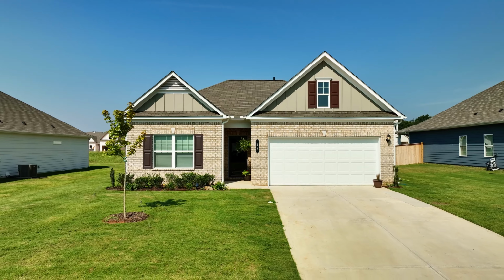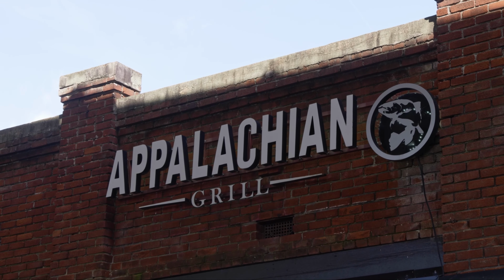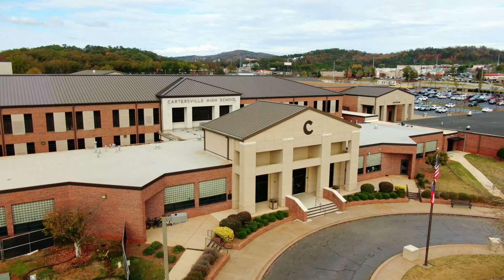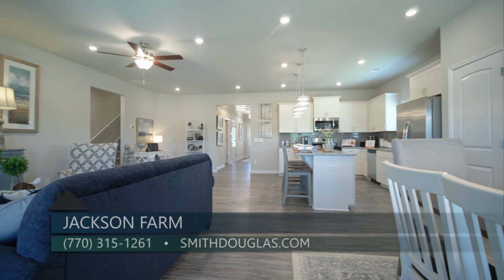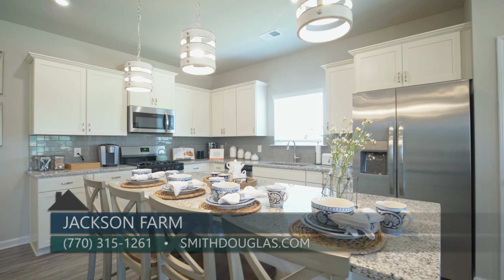Jackson Farm - Smith Doulgas Homes 2334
Come discover the charming community of Jackson Farm in vibrant Cartersville. Here you'll find a delightful offering of affordable new homes with open floor plans and wonderful features. The community design is planned for 191 homesites, winding sidewalks and fun-filled swim club. Located less than five minutes from downtown Cartersville, residents will enjoy quick access to the historic district with its variety of eateries, pubs and quaint shops. Cartersville is located on the Etowah River with Lake Allatoona nearby, offering numerous opportunities for outdoor recreation for all ages. Model home coming early 2022, but we're pre-selling by appointment! please visit us at our nearby The Stiles model home during office hours to learn more! Ask about 100% financing!